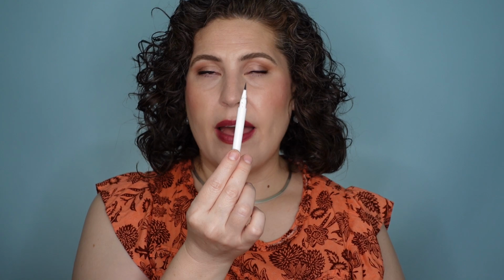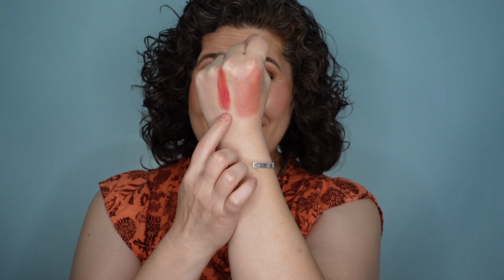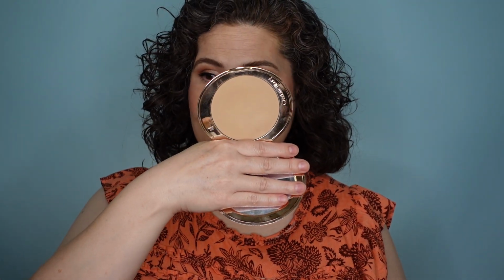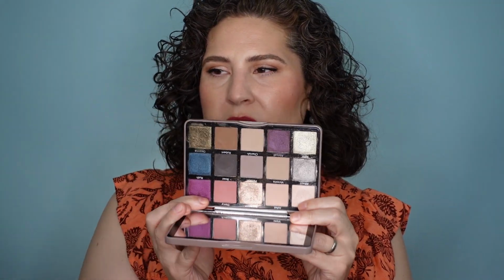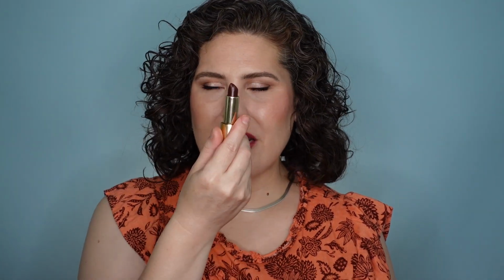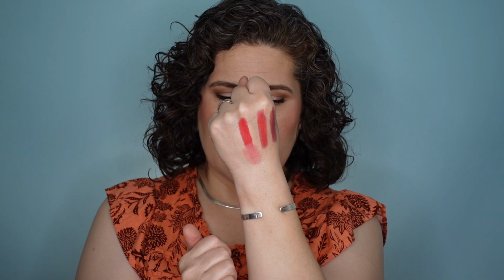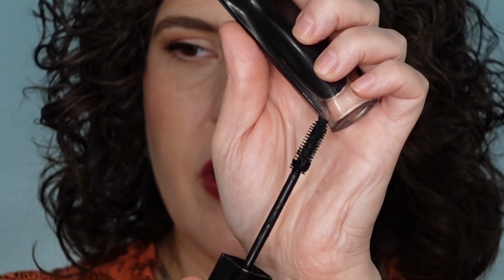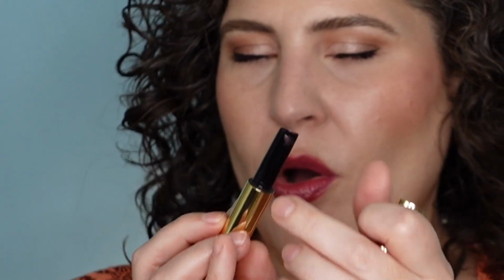Monthly Favorites and Fails - July 2022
I'm excited to share my July monthly favorites and fails with you today. There are quite a few products that aren't new, but eternal favorites in my collection. There are a few new products.

Let me know what you've been loving this month. It doesn't have to be beauty related. Tell me about the new book you're reading, your favorite icy beverage, and what you're watching. I'd love to hear about it!

On My Face Today:

1. Beauty Pie - Super Luminous Under Eye Genius - Light/Medium
2. Lisa Eldridge - Seamless Skin Foundation - shade 2
3. Glossier - Stretch Concealer - G11
4. Glossier - Wowder Powder - G11 - G12
5. Charlotte Tilbury - Sun Kissed Cream Bronzer - shade 1 Fair
6. Rose Inc. - Cream Blush - Azalea
7. Lisa Eldridge - Elevated Glow - Pink Moon
8. Sydney Grace - Eyeshadow Singles - Petrichor, Puppy Love, & Blondie
9. EM Cosmetics - Illustrative Liner - Brown
10. Heimish - Smudge Stop Mascara - Black
11. Glossier - Brow Flick - Brown
12. NYX - Control Freak Clear Brow Gel
13. Lisa Eldridge - Luxuriously Lucent Lipstick - Night Thoughts

Products Mentioned in This Video:

1. Tree Hut - Shea Sugar Scrub - Mararita Citron
2. May Lindstrom - The Clean Dirt
3. Glossier - Stretch Concealer - G11
4. Lisa Eldridge - Seamless Skin Foundation - shade 2
5. Glossier - Wowder Powder - G11- G12
6. Glossier - Brow Flick - Brown
7. Besame Cosmetics - 1952 Soft Focus Powder
8. Lisa Eldridge - Elevate Glow - Pink Moon
9. Rose Inc. - Cream Blush - Azalea
10. Patrick Ta - Double Take Cream and Powder Blush - She's That Girl
11. Charlotte Tilbury - Beautiful Skin Sunkissed Glow Bronzer - 1 Fair
12. Sydney Grace - Shadow Singles - Petrichor, Puppy Love, Completely Pardoned, Blondie, Peace, Aim High
13. Sydney Grace - Enduring Love Eyeshadow Palette
14. Viseart - Petits Four - Chocolate
15. Anastasia Beverly Hills - Nouveau Palette
16. Lisa Eldridge - Luxuriously Lucent Lipsticks - Night Thoughts, Palazzo, Meet Me In Berlin
17. Lisa Eldridge - Insanely Saturated Lipstick - Strawberry Shock
18. Honest Beauty - Tinted Lip Balm - Blood Orange
19. Beauty Pie - Wonder Gloss Collagen Lip Oil - SunHazed & Jammy
20. Lancome - Le 8 Hypnose Mascara
21. Hourglass Cosmetics - Phantom Volumizing Glossy Balm - Slip